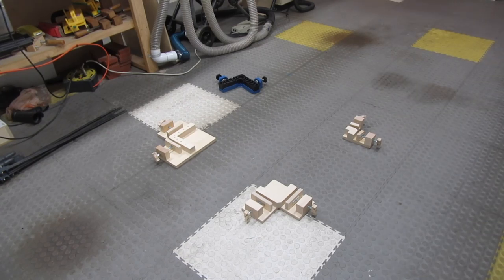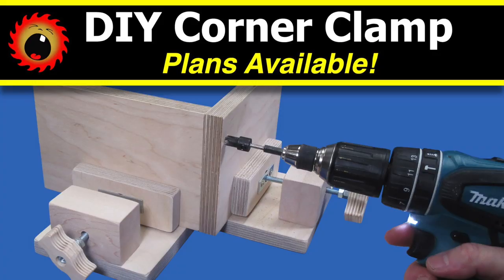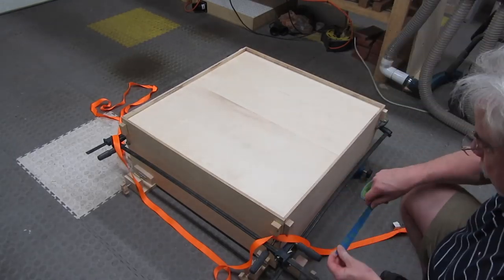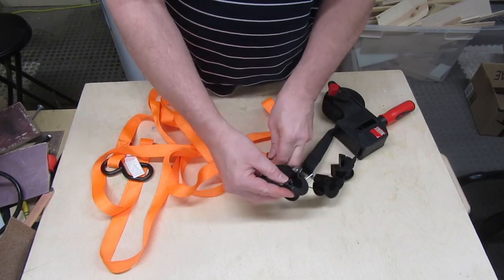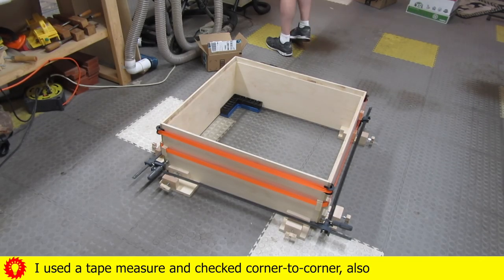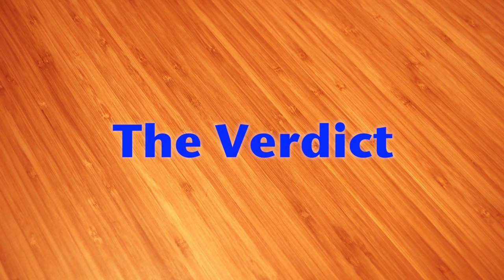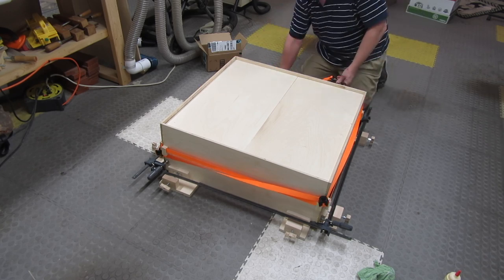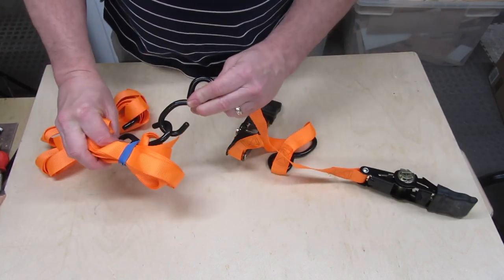Clamping Ideas for Gluing Big Boxes, Cabinets, Bookshelves, etc.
See some out-of-the-box thinking for various ways to clamp big boxes, for gluing.

Products featured in this video:

Rockler Clamp-It Corner Clamping Jig
Rockler Clamp-It Square
Bessey Strap Clamp
Bessey Strap Clamp Clips
Scotch Indoor Mounting Tape